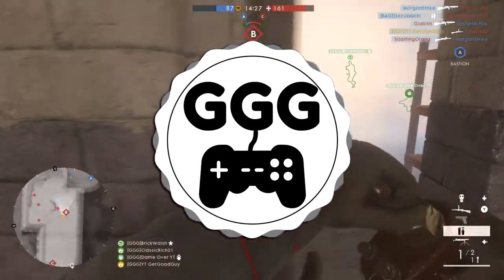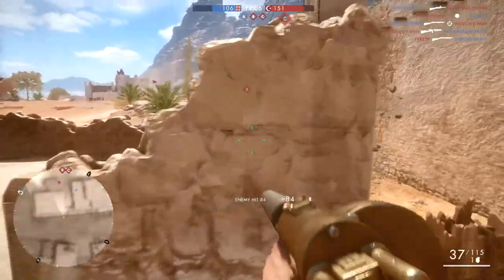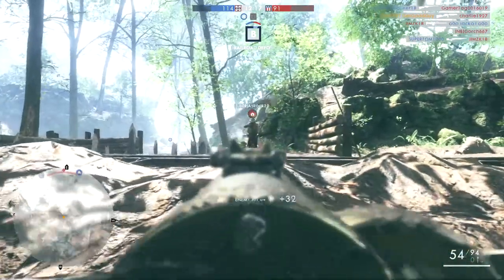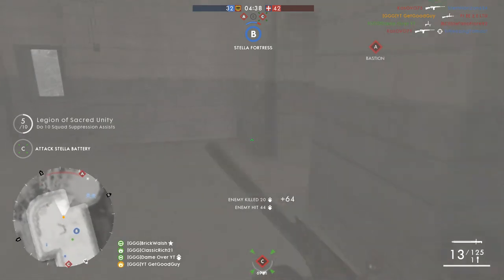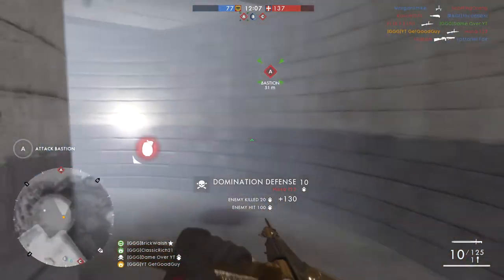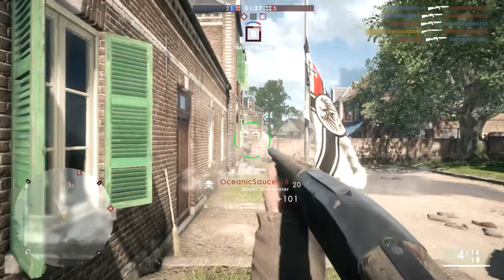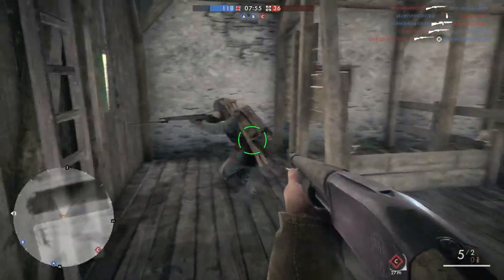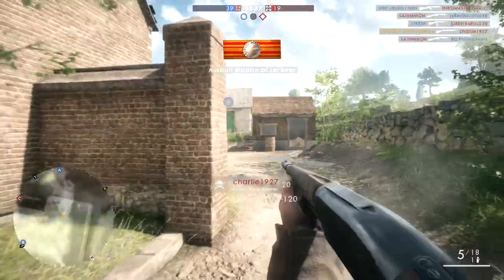Top 3 Assault Weapons Of Mid 2017 - Battlefield 1 Tips and Tricks (BF1 Best Assault Guns)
This video gives a quick look at the top 3 best weapons for the assault class in Battlefield 1, as of mid 2017. This according to my personal observations and figures from battlefieldtracker.com. BF1 has a fair few guns with different strengths and weaknesses. This list will help you to learn what's at the top of the meta and see if it can help your play. Tips and tricks are important to advancing your game. Hopefully these help you too.